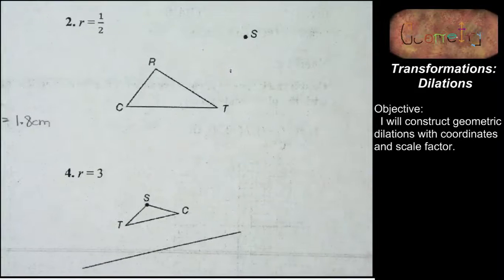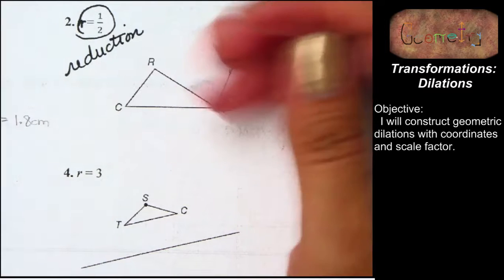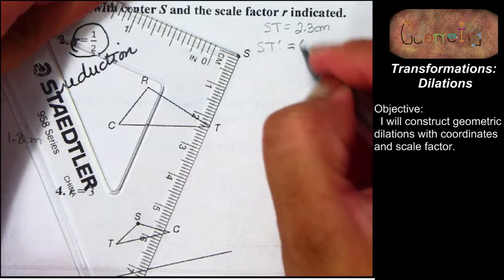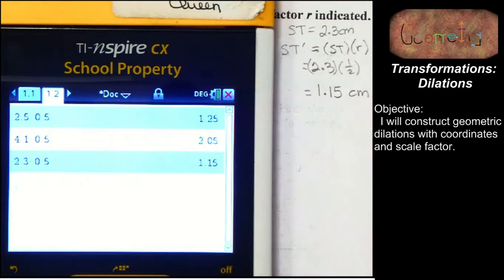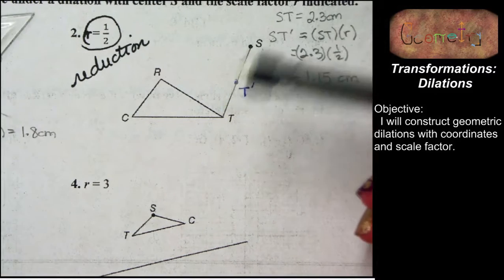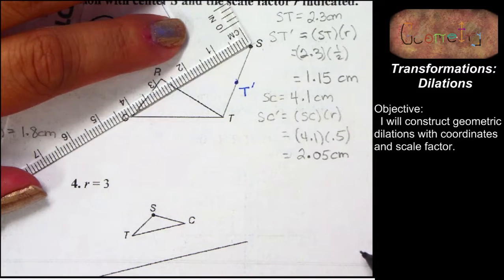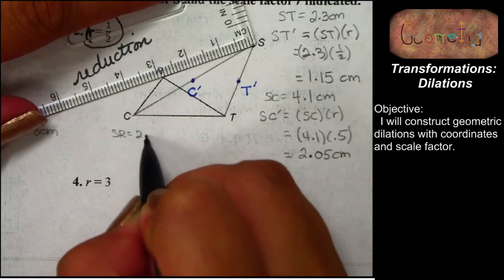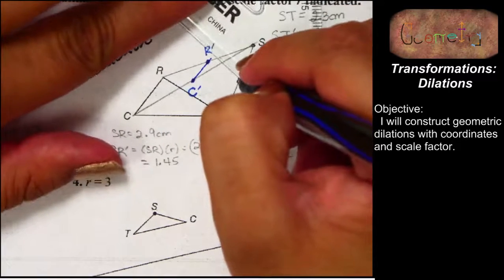Episode 13: Dilation How To Construct Reduction